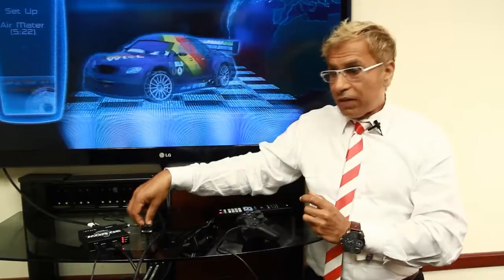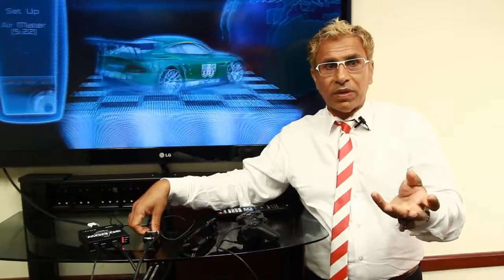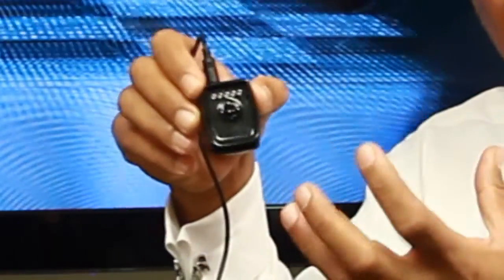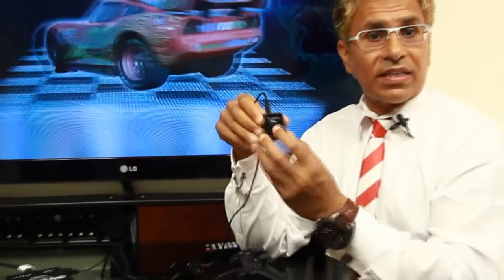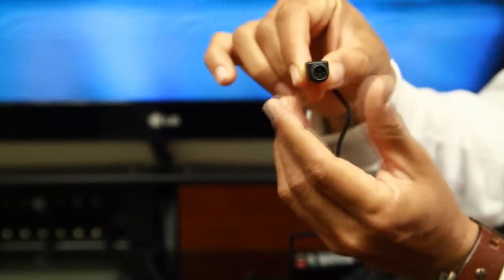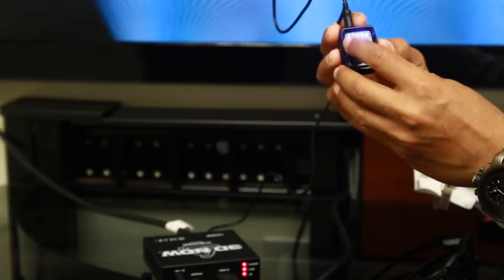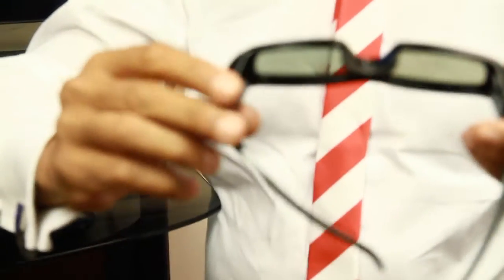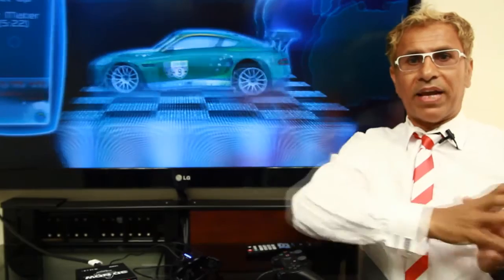Module 8: Emitter and Eyewear Set Up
Plugging the emitter and testing the glasses.